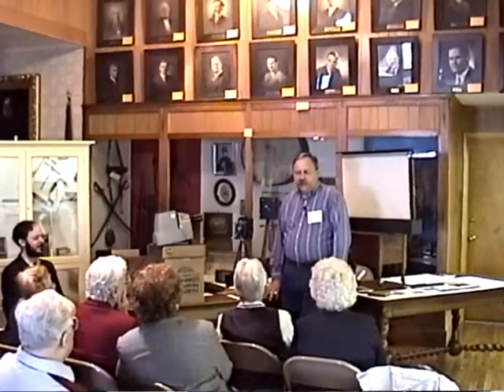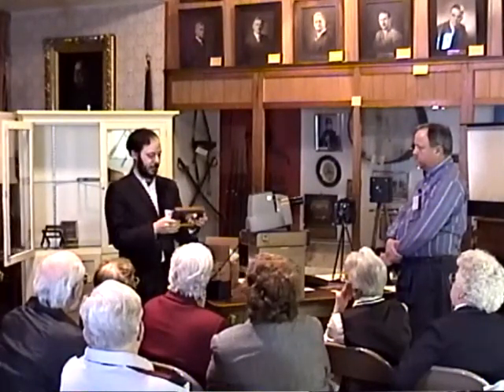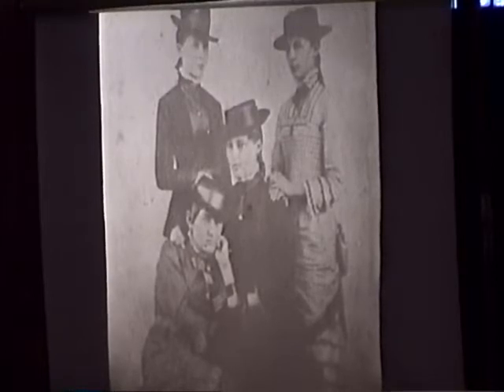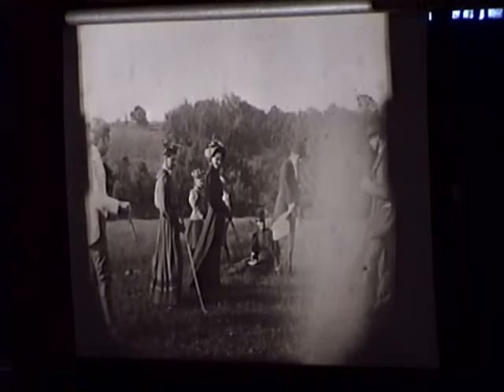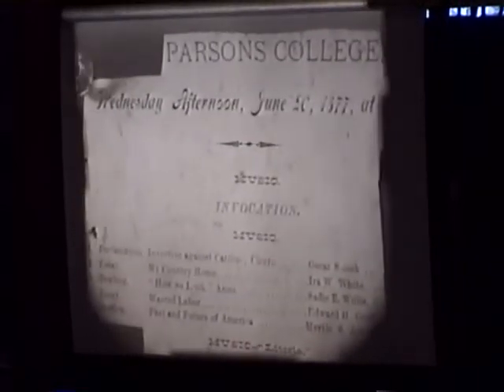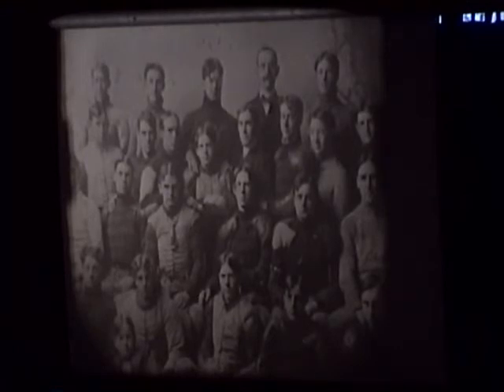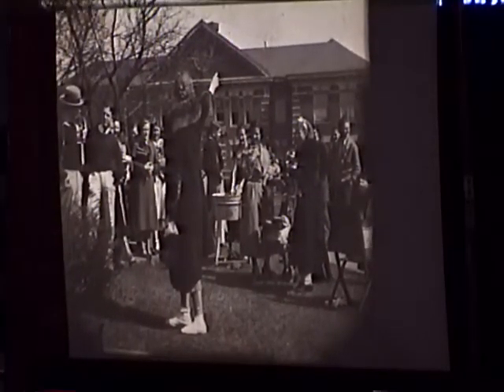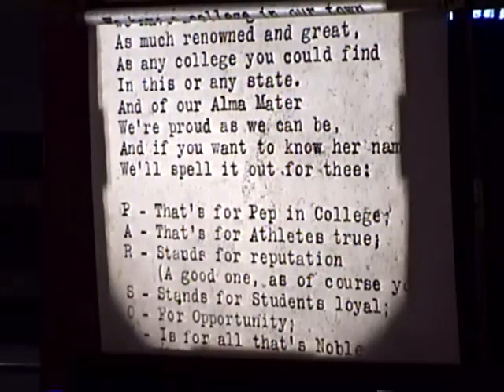Carnegie Museum Series - Parsons History with Gene Luedke & John Stimson 1998